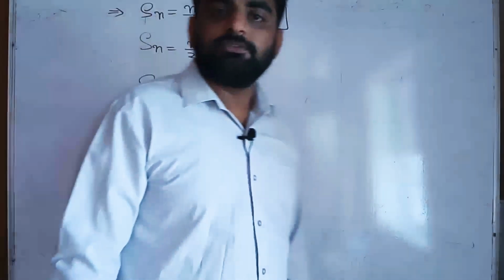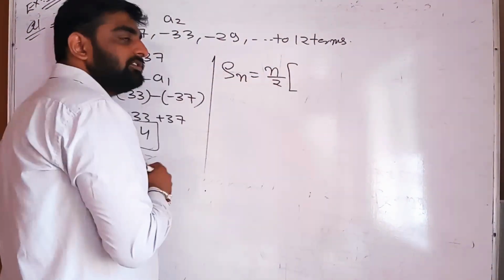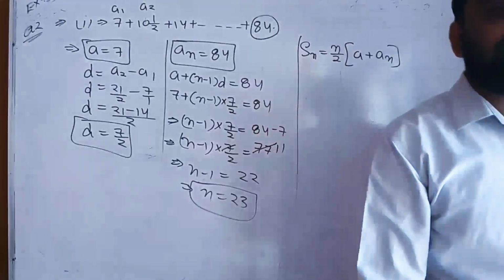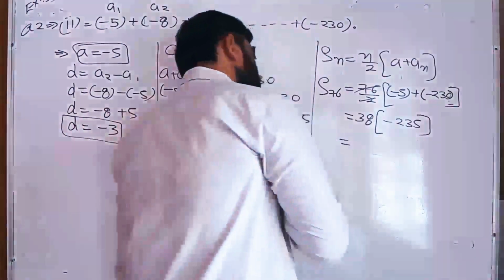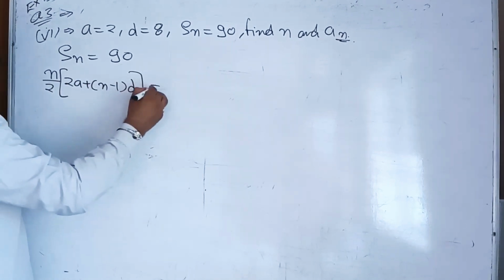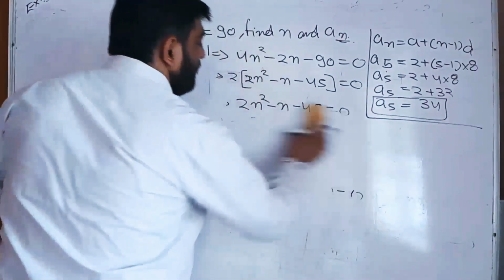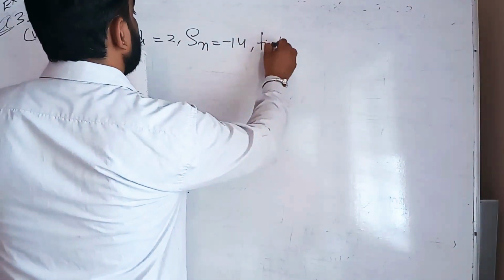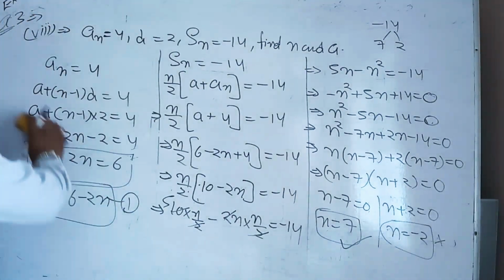Chapter 5 Arithmetic progression part 5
Solution of Ex 5.3 (Sum of the A.P.)